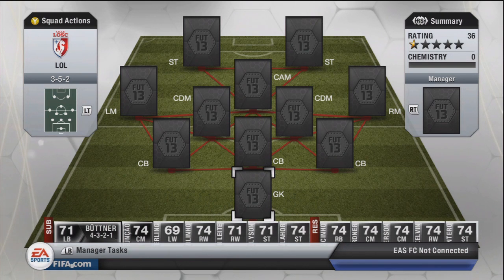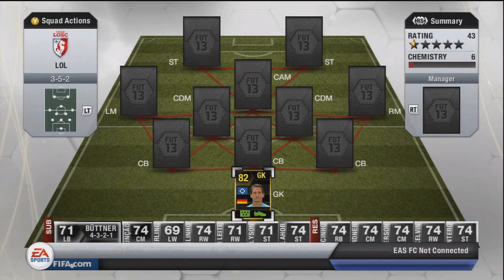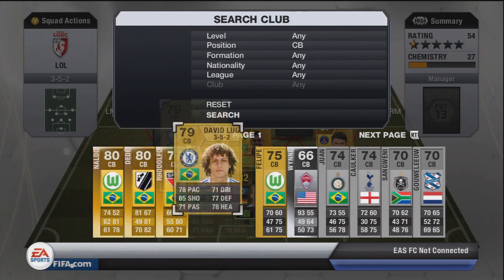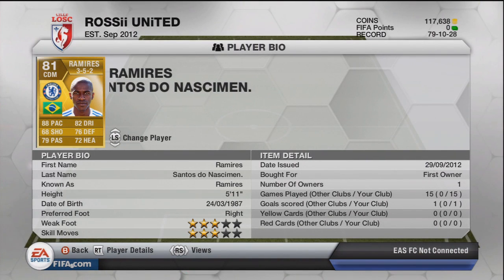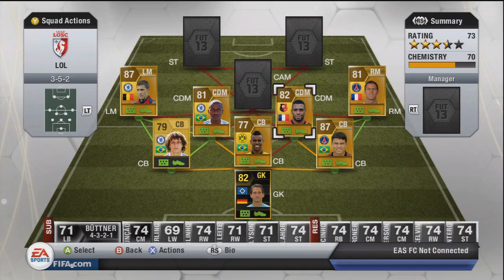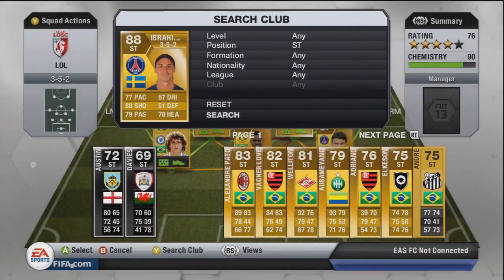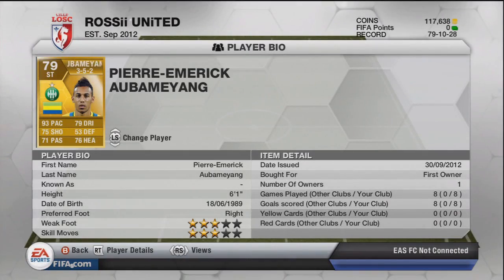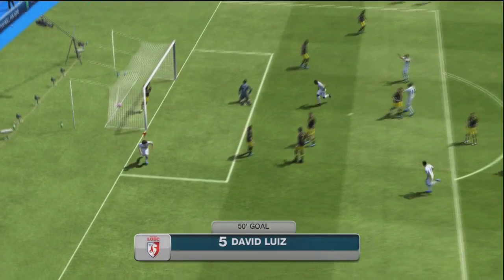Fifa 13 Ultimate Team - Hybrid Squad Builder - Episode 2 - Ft. Ibrahimovic & Hazard!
600 Likes? :D

Need Fifa 13 Coins? Check this page out ;)

Episode 2 of Hybrid Squad Builders..

Leave in the comments on a player you want me to use in a hybrid team :)